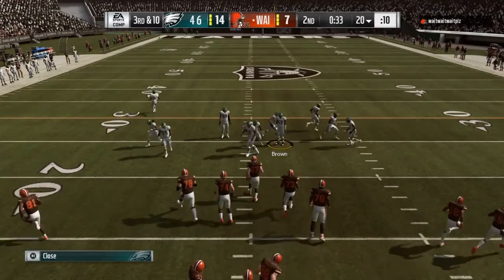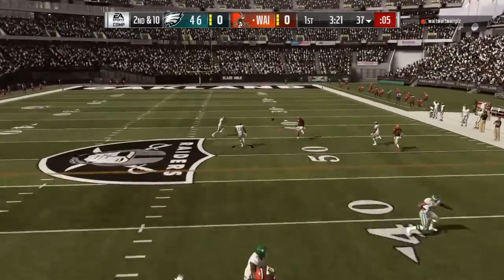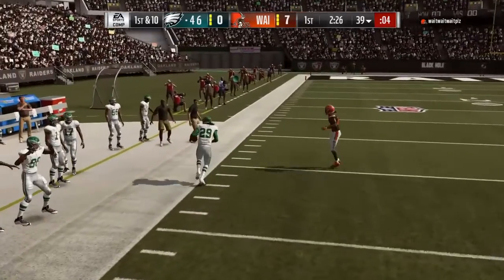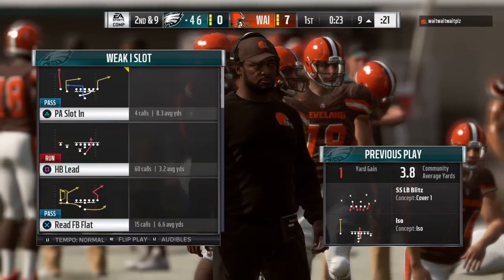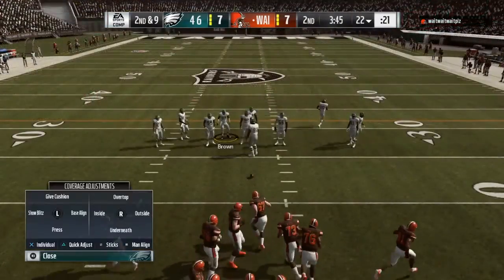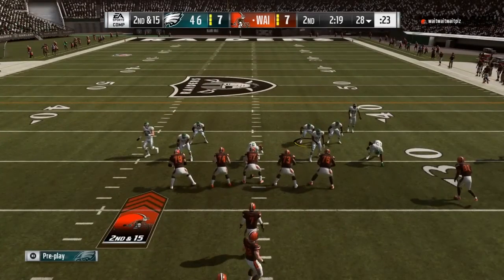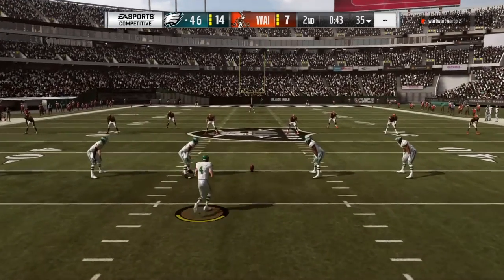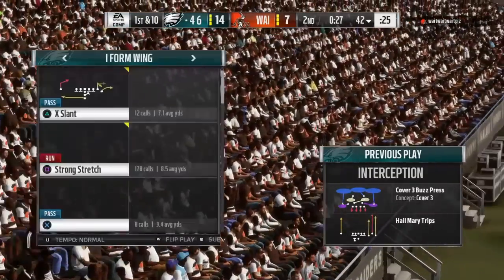Madden 19 | Dawg Pound vs Bird Gang